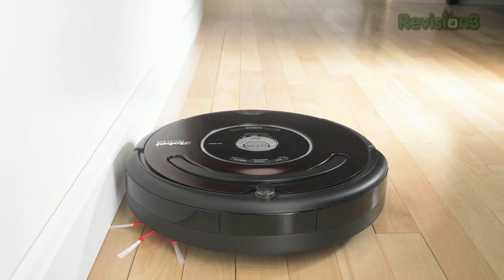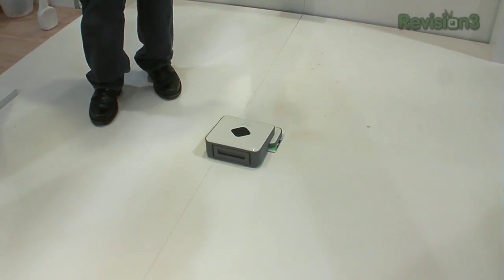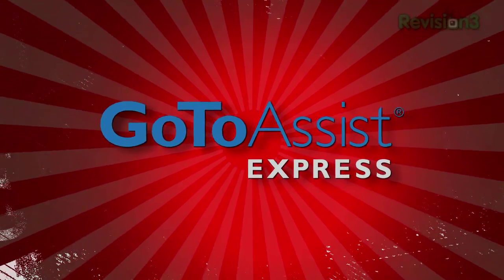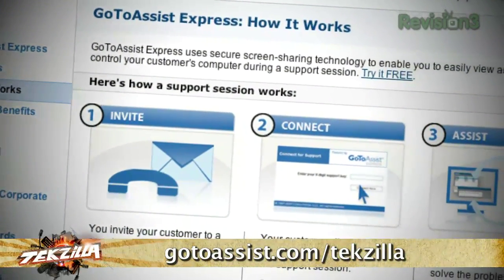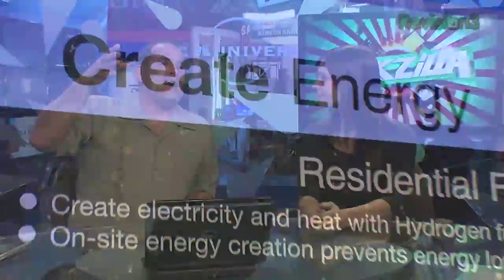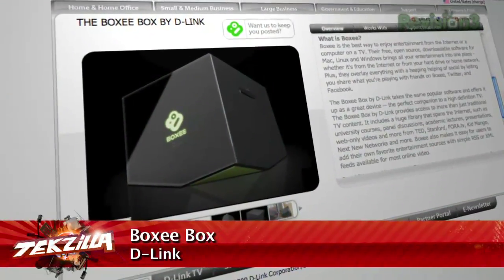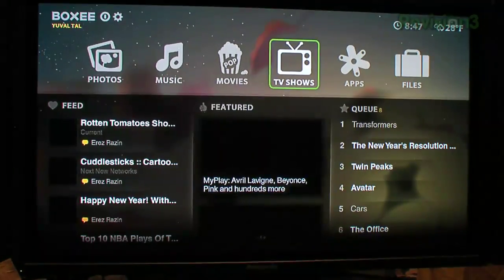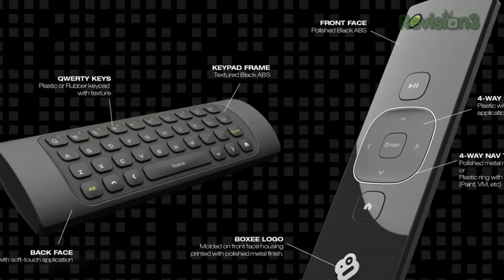Robot Maids: Evolution Robotics Beats Roomba! - ...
Evolution Robotics Mint promises to do something that the Roomba floor cleaning robots can't: corners! The square cleaning robot uses swiffer pads to keep things tidy in your home.